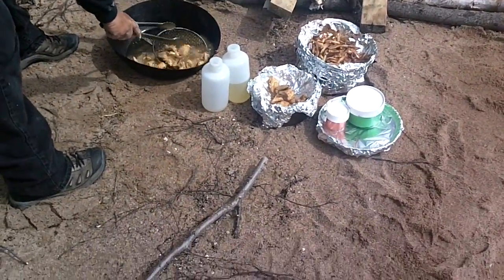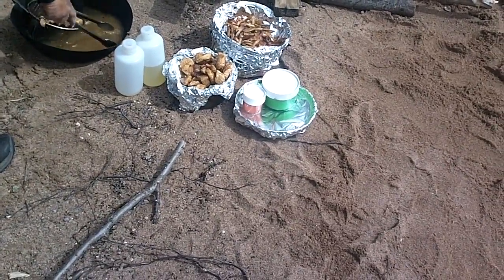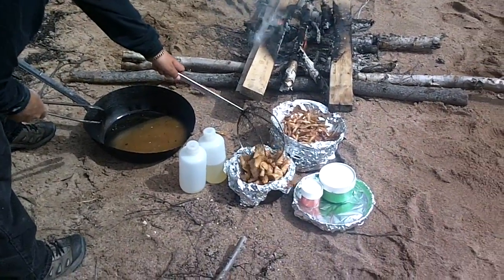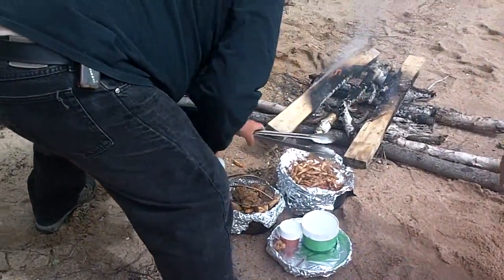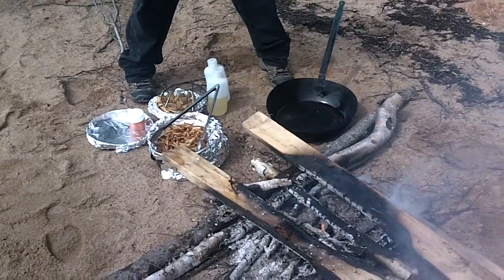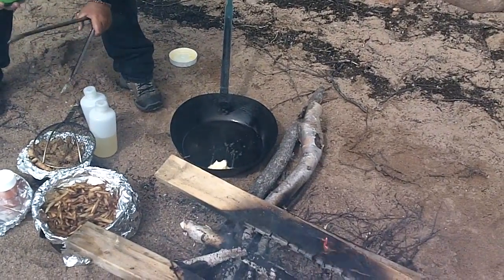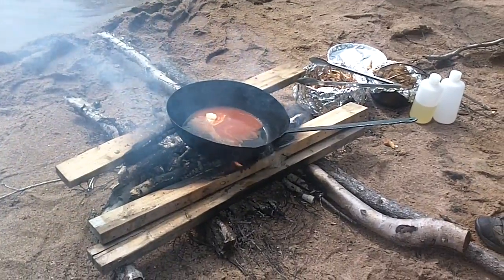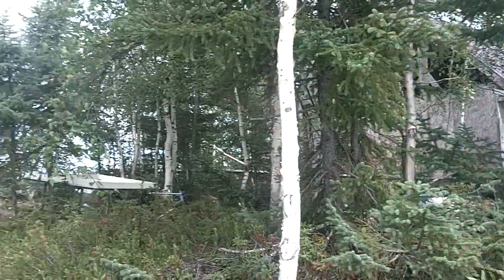5 parts Butter